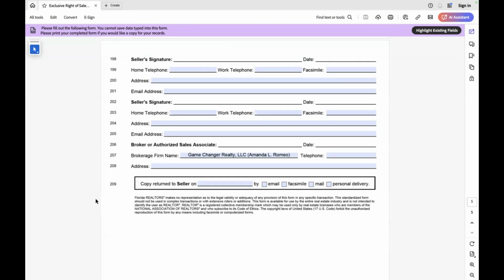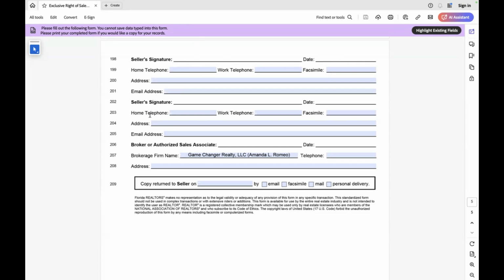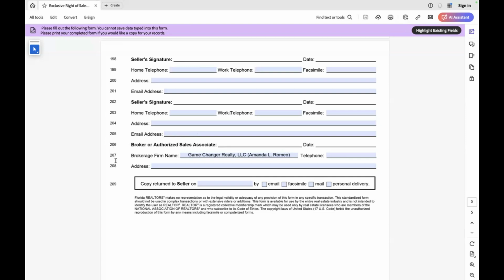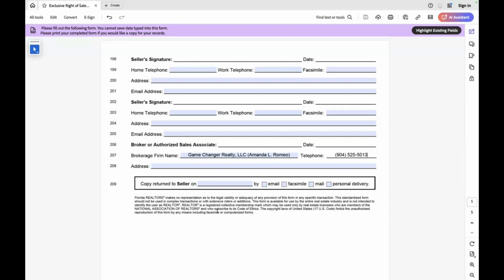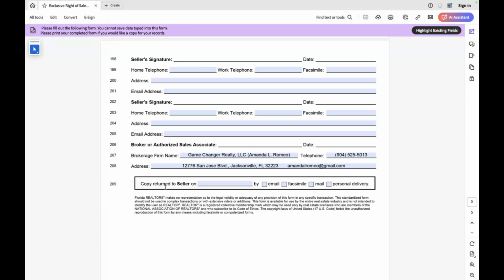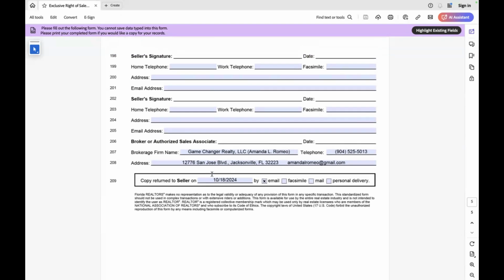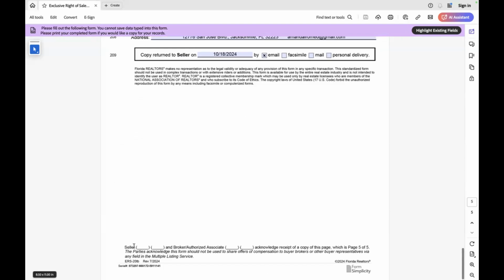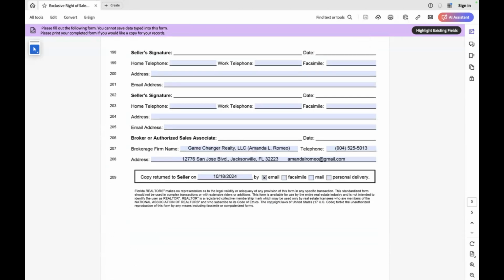Listing Agreement Page 5